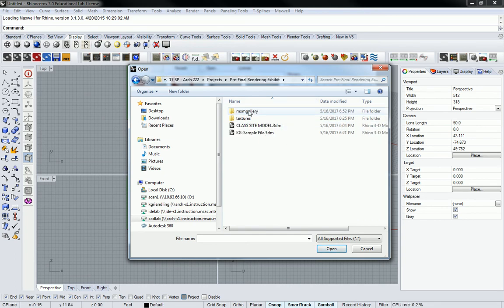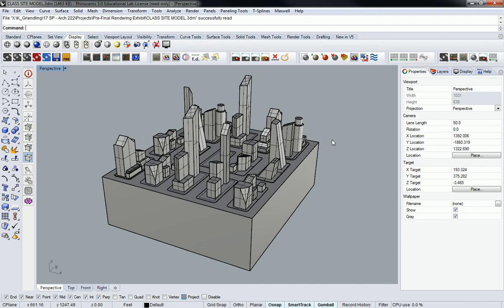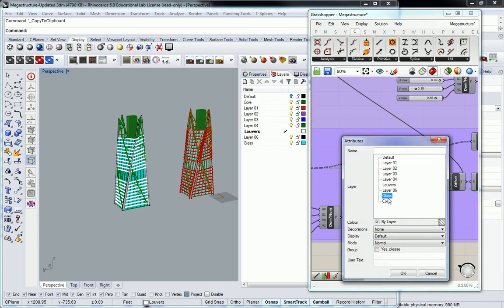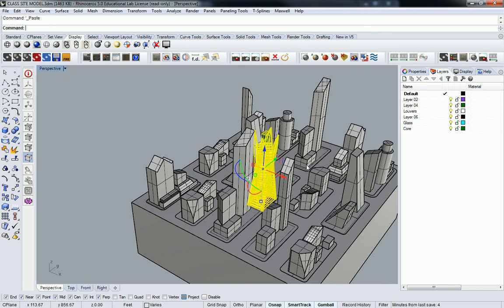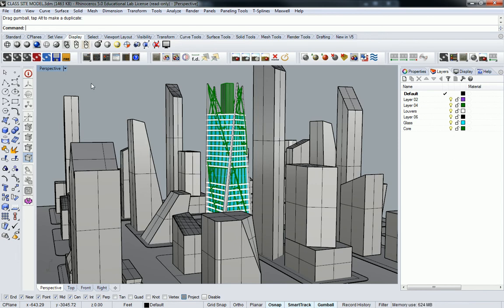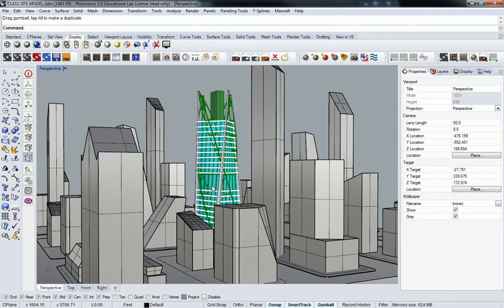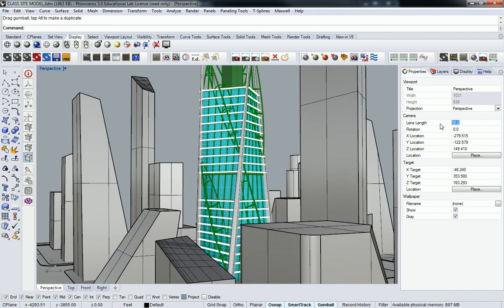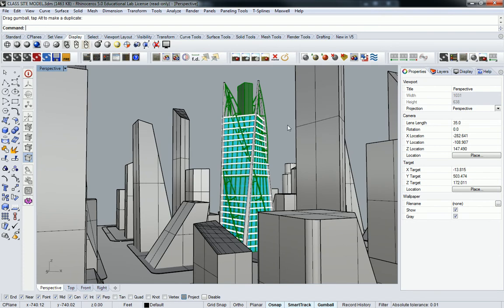110 - Grasshopper and Maxwell - Baking Models and Setting up Urban Render